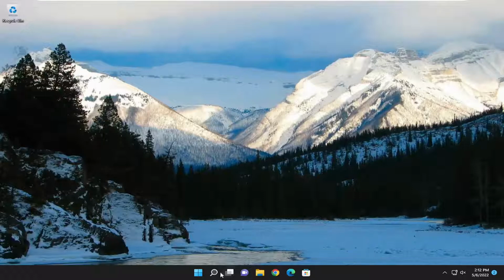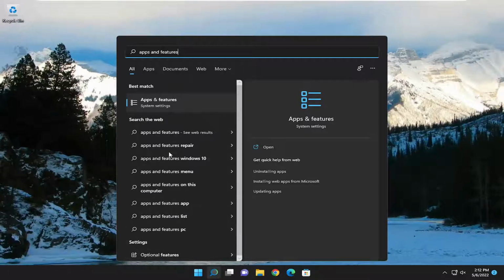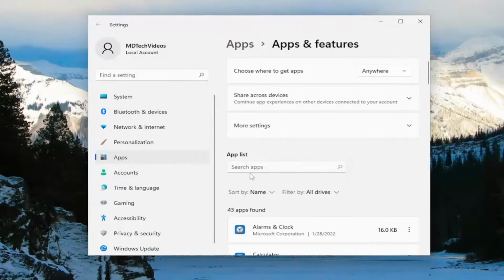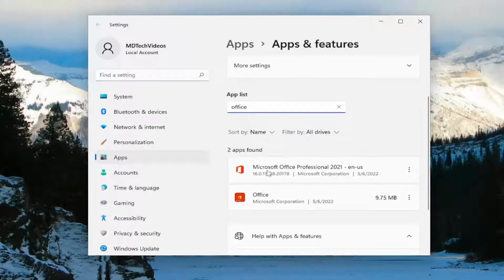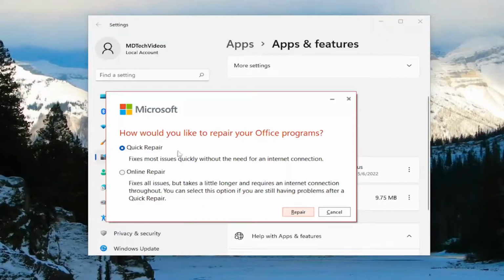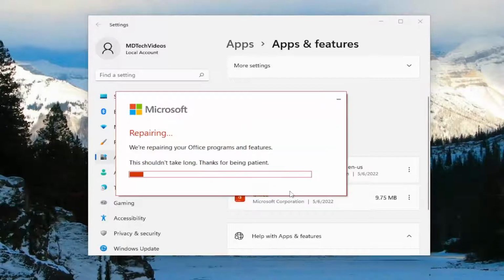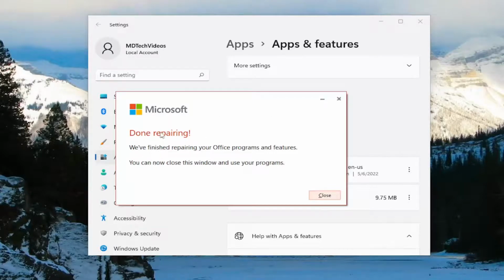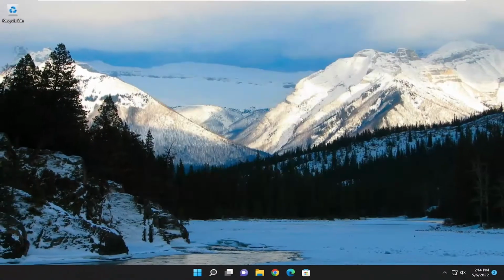How To Repair Office Installation (Online Repair)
Microsoft Office applications at some time or another will break. Examples include applications in the suite not opening, responding, or error messages. Fortunately, the suite includes tools you can use to fix these types of problems.

Issues addressed in this tutorial:
repair office installation
how do i repair office installation
repair an office installation
office install repair tool

Has your Microsoft Office installation got corrupted? Are your Office programs not working properly? In this case, rather than go for an uninstall – reinstall, you might want to repair Microsoft Office.